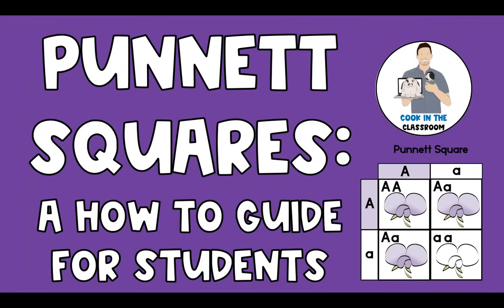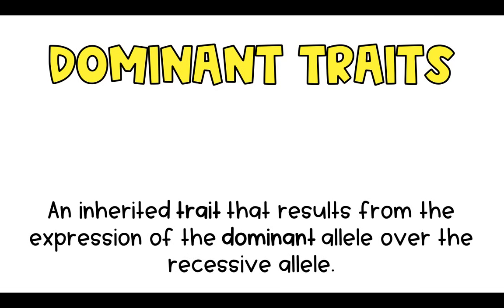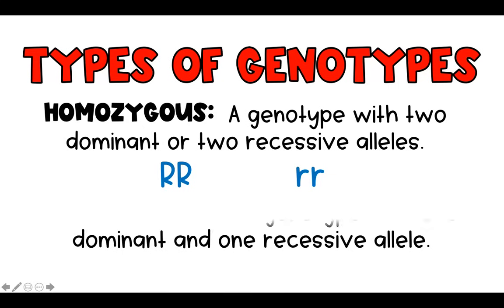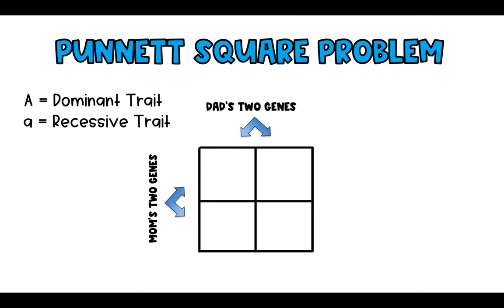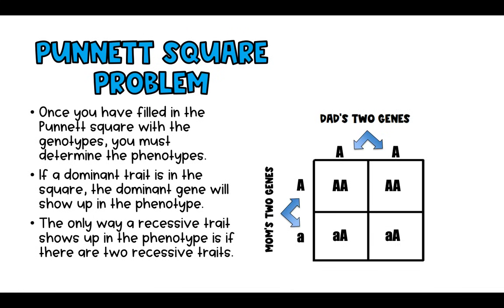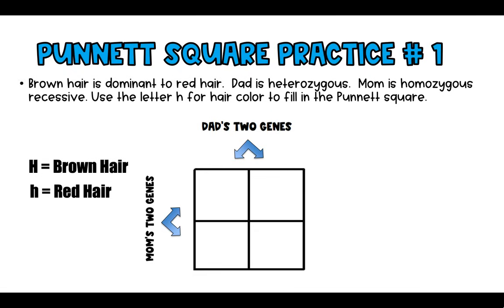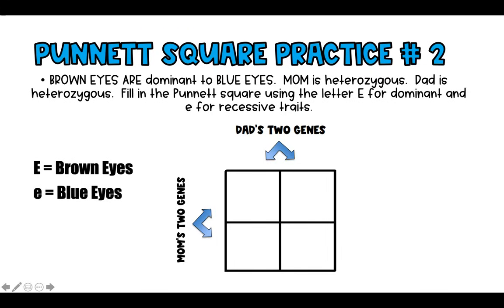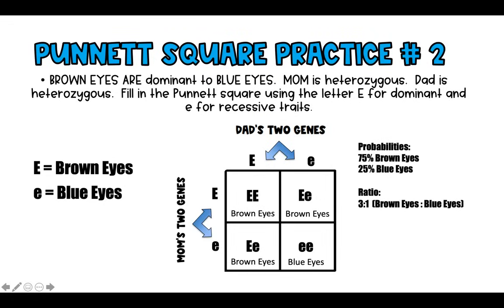Punnett Squares: A Student How to Guide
In this video, I am introducing heredity and how to work through Punnett square problems.  For my Punnett square TPT Auto-Graded Lesson that includes student notes and social media links, click "show more."

Clipart Used in This Lesson Purchased from The Painted Crow on Teachers Pay Teachers:

Font Used in This Lesson Purchased from Amy Groesbeck on Teachers Pay Teachers: